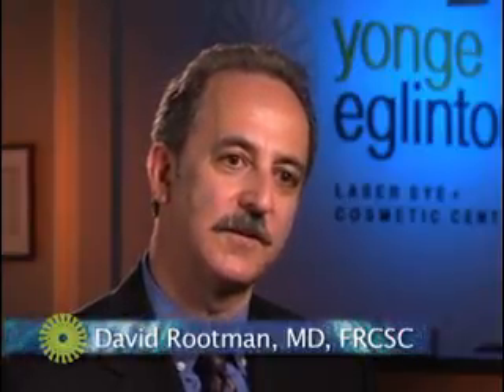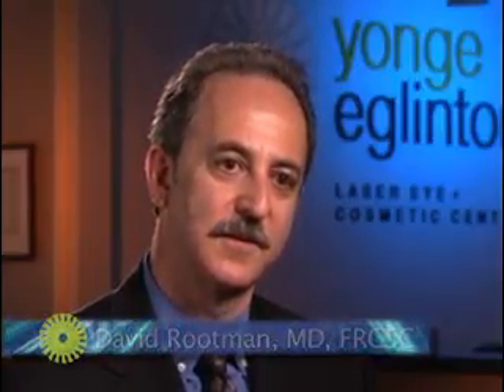Technological Developments - LASIK Eye Surg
LASIK surgery has changed during its brief history as a recognized and wisely-practiced technique. One of the first changes was the introduction of the excimer laser in 1988, a computer-industry tool that was applied to medical science. The excimer laser allows a LASIK surgeon to reshape the cornea by removing small amounts of corneal tissue. Another development of LASIK vision correction has been the growing popularity of Wavefront-guided LASIK. Wavefront-guided LASIK allows the LASIK eye surgeon to capture the patient's eye's unique "footprint" and transpose it over the laser treatment, enabling the surgeon to create a custom LASIK plan to optimize the resulting vision. The most recent development, the INTRALASE®, allows LASIK surgeons to cut the corneal flap with a laser rather than a mechanical device.

Yonge Eglinton Laser Eye & Cosmetic Centre
2345 Yonge Street, Suite 212
Toronto, Ontario, M4P 2E5